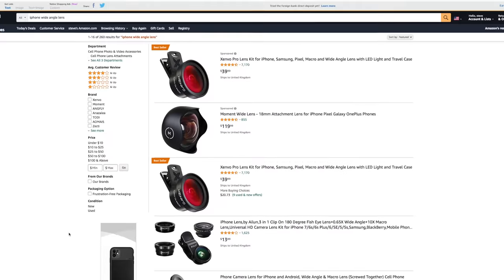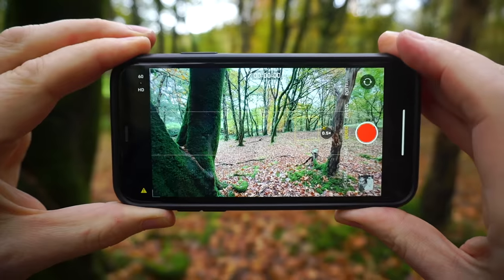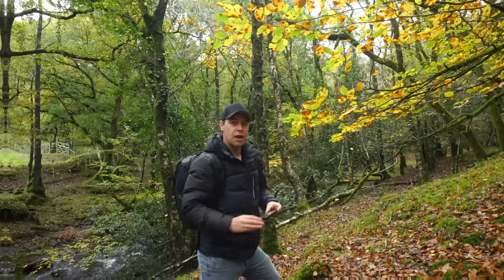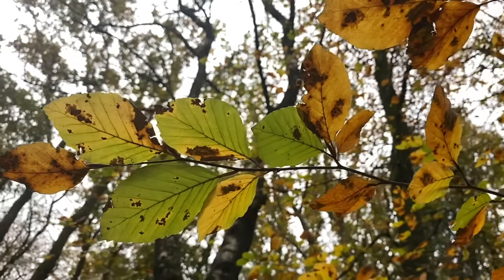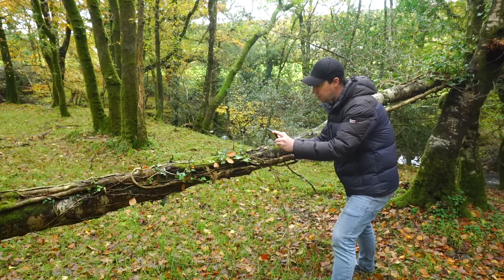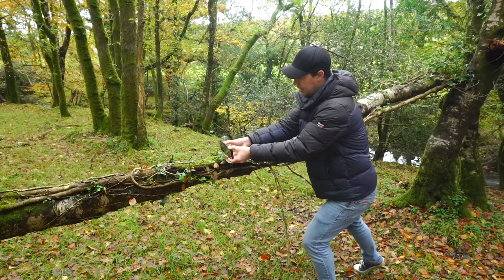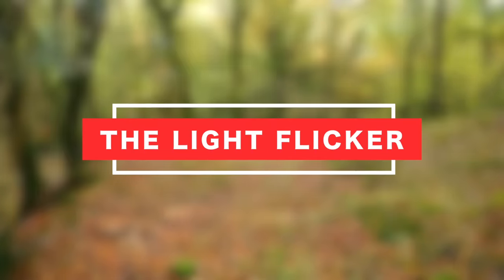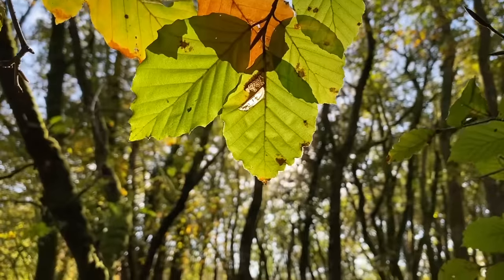How To Shoot Cinematic iPhone Footage | Mobile Filmmaking Tips For Beginners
In this video, learn how to shoot cinematic footage using nothing but your smartphone! These simple tips will help take your mobile filmmaking to the next level and make your videos stand out.

Wide angle lens (clip on) for smartphones

ARTLIST (Great Cinematic Music)